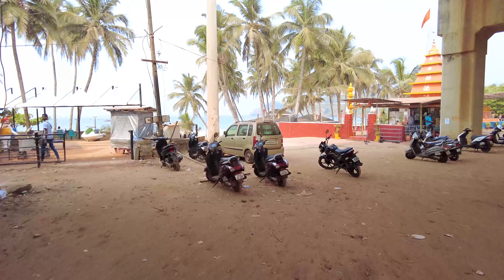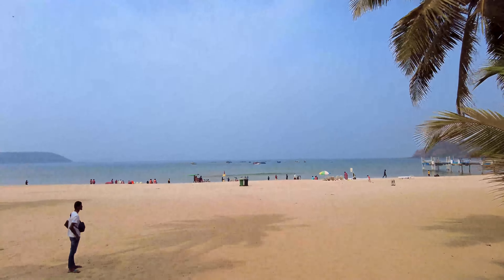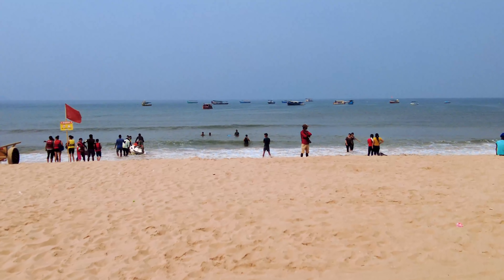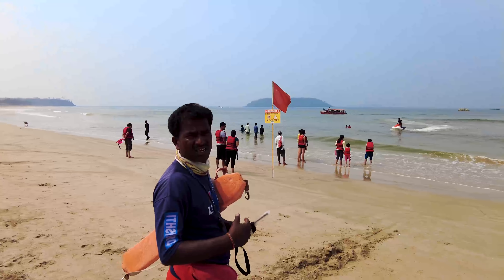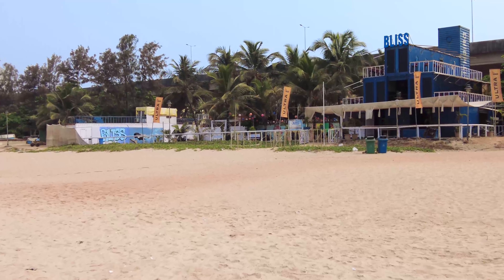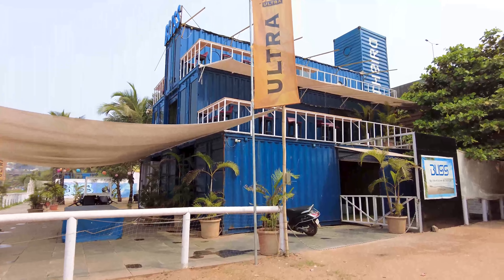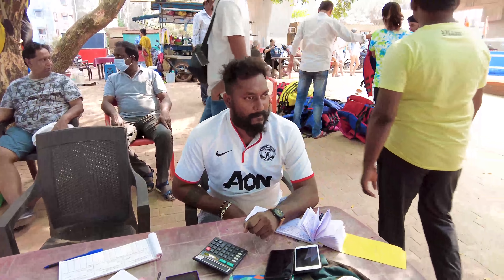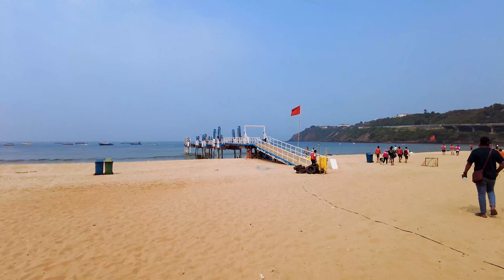South Goa's Famous Baina Beach | Watersports & Island Trip | Goa Vlog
My Vlogging Equipment :
This Video was shot using my :
Dji Pocket 2 without mic (cheaper option)